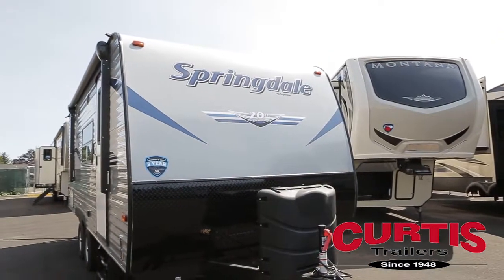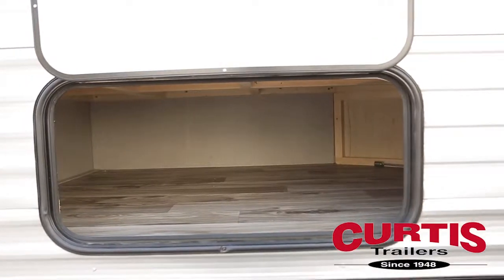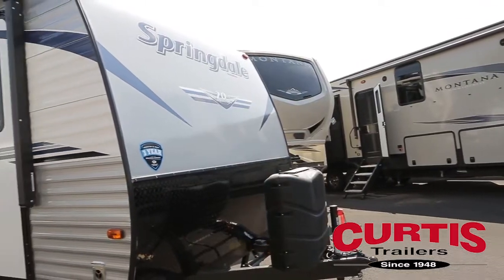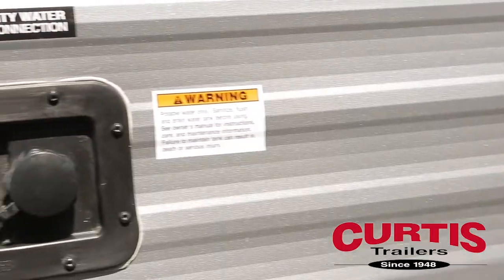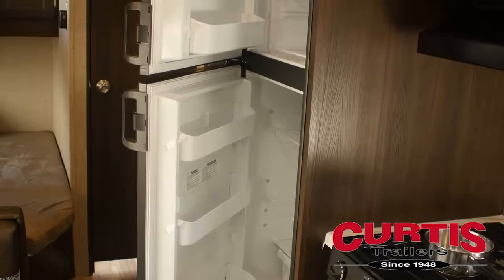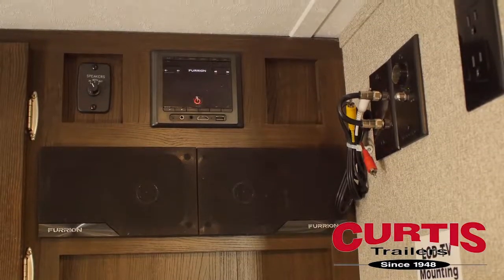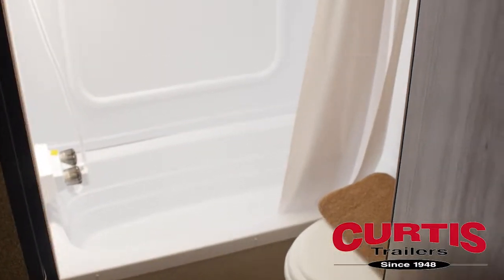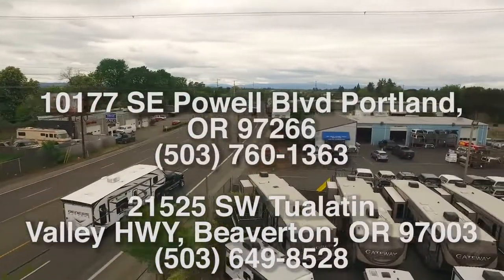Keystone Springdale 189FLWE travel trailer Curtis Trailers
The Keystone Springdale 189FLWE travel trailer from Curtis Trailers in Portland and Beaverton Oregon
Keystone Springdale 189FLWE
Introducing the Keystone Springdale 189FLWE, the eco-lite travel trailer that’s ready to take on your family’s next adventure.
This Springdale is equipped durable diamond-plate rock guard, external solar hookups plus a spacious storage area with residential flooring.
Tackle uneven terrain with confidence thanks to the 4-corner stabilizing jacks, easy ultra-lube axles and radial tires. Your guests will enjoy exterior entertainment features such as the full-length power awning with LED strip lighting and all-weather speakers.
Wash off your muddy gear with the exterior hot//cold utility shower before checking the connections at the centralized maintenance area.
Inside the Springdale you’ll enjoy the impressive amount of cabinet space accented by both warm and natural LED lighting across from your new kitchen featuring a double door refrigerator, convection microwave, and a three-burner range with oven.
Create an environment to set your mood with the build in A/C system and Furrion entertainment system while the kids enjoy their new bunk beds with integrated privacy curtains.
No one gets left behind as the living room sofa folds down into an additional sleeping space.
The bathroom features a stylish skylight shower, residential-style basin and step-flush toilet.
Check out the Keystone Springdale 189FLWE today at Curtis Trailers, where our business has been your vacation since 1948.